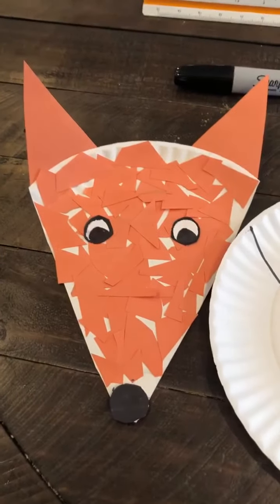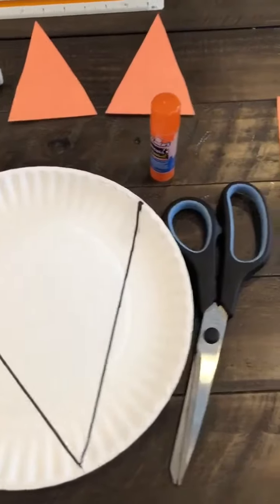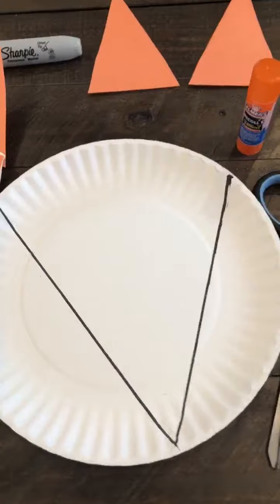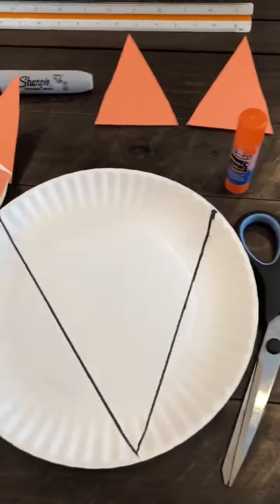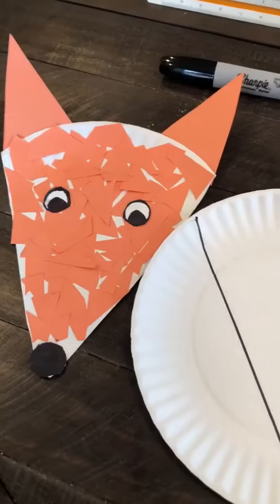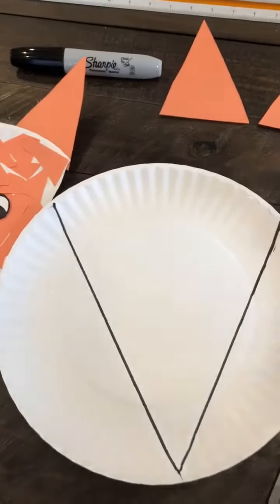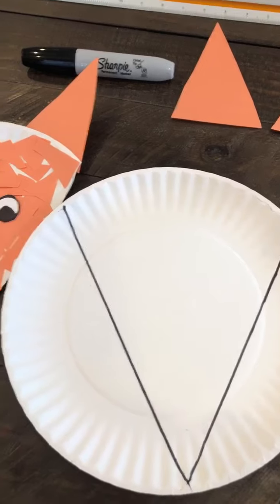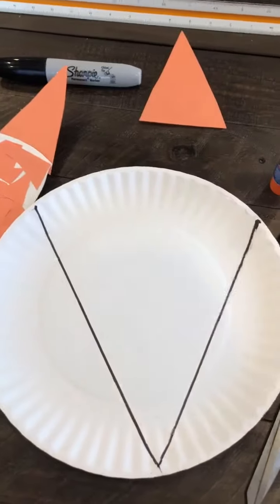April 25, 2020